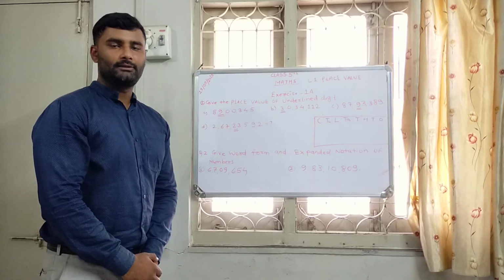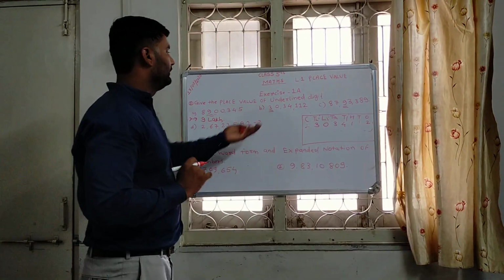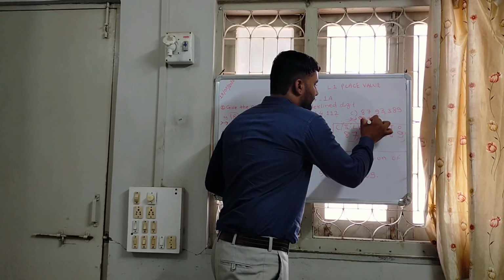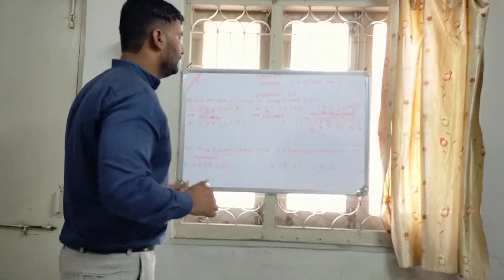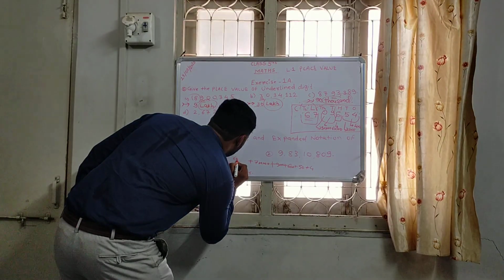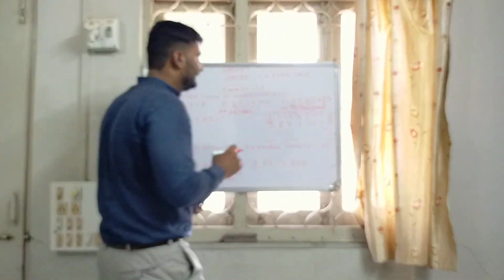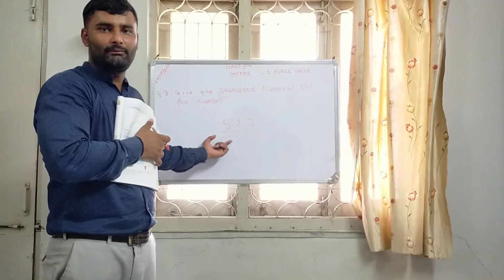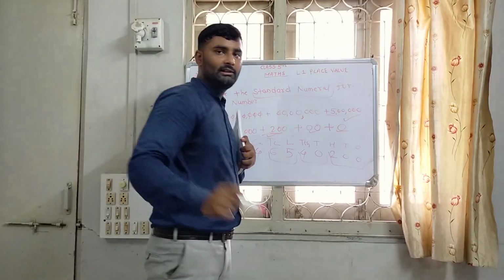5th mat 02